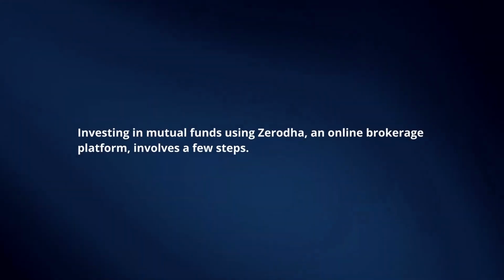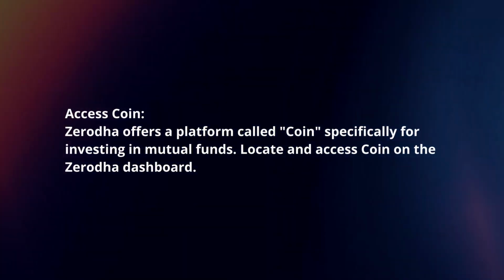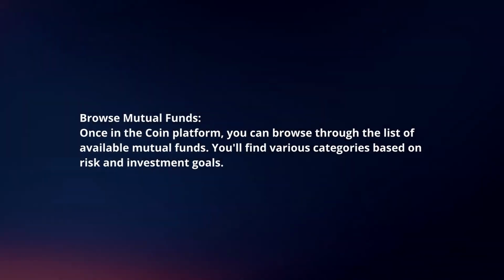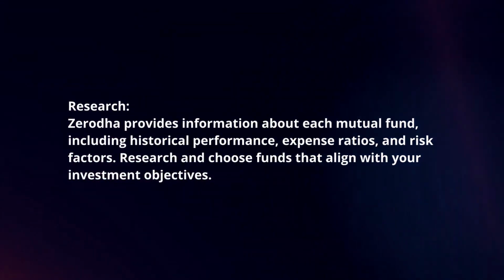How To Invest In Mutual Funds Using Zerodha In 2024?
In this video I will explain How You Can Invest In Mutual Funds Using Zerodha In 2024.